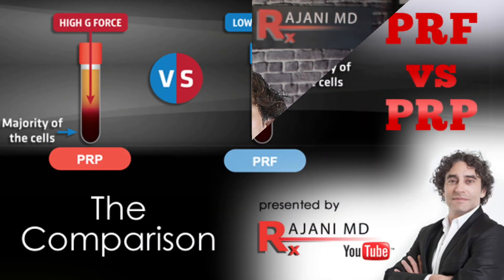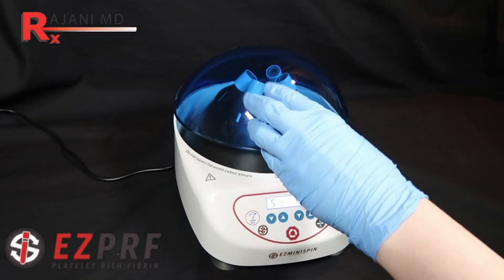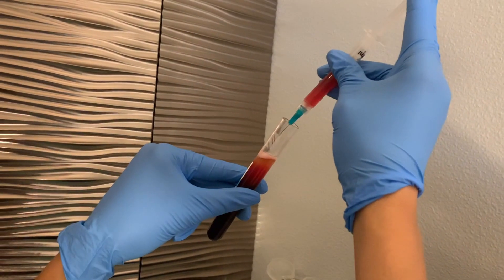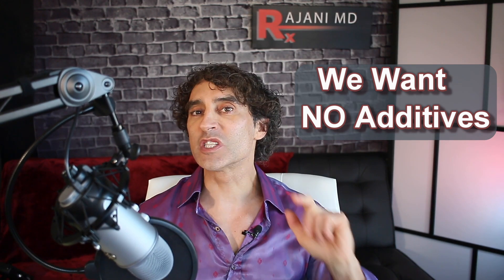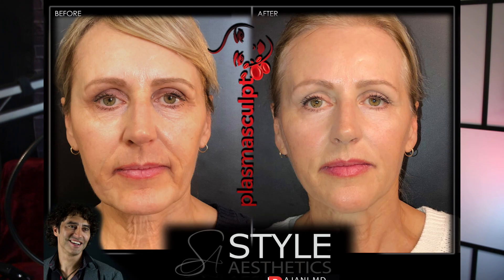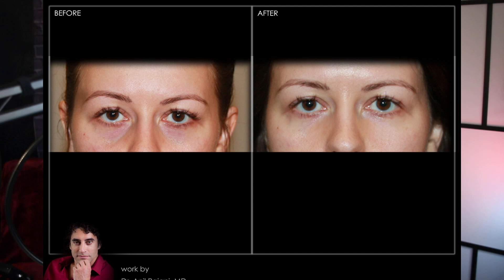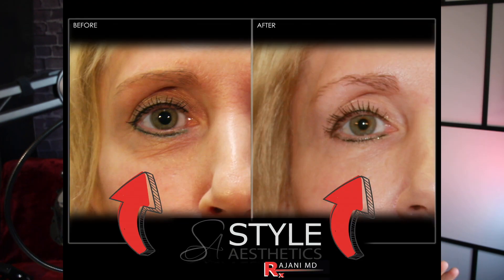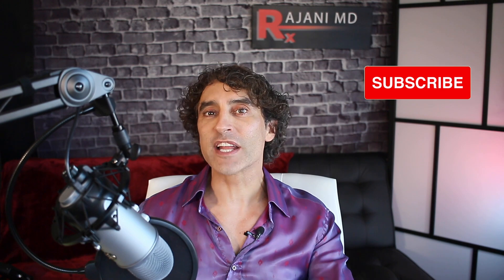ALL NATURAL FACE....How to Make PRF // Platelet Rich Fibrin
Making PRF and PRP is not as easy or simple as it seems if we want the perfect milieu of growth factors and healing elements. Many people like all natural solutions. PRP is the first generation of blood product and PRF is the next generation with no additives. Many seek 100% all natural solutions for anti aging and skin care. This can be used with botox and fillers for those looking to add synthetic elements. Versatility is apparent with this great aesthetic tool.
Premature clotting, finding the correct centrifuge and learning injections are keys to success. Dr Rajani reviews.

Products Mentioned in This Video:

RAJI's Anti-Aging Skincare Must Haves:
Retinol Serum:
Avène | RetrinAL 0.1 Intensive Cream
Please send promotional items, etc to:
1767 12th St, #222  Hood River, Oregon 97031
SIGN UP TO LEARN  / Techniques Virtually and In Person at:
WATCH THIS:
THE ONE VITAMIN DEFICIENCY THAT MAY BE WRINKLING YOUR SKIN: